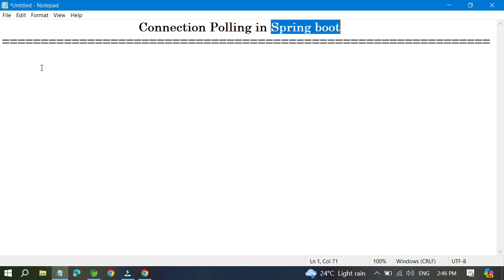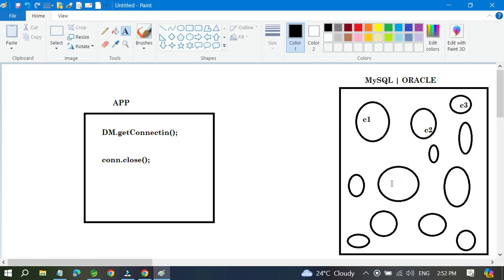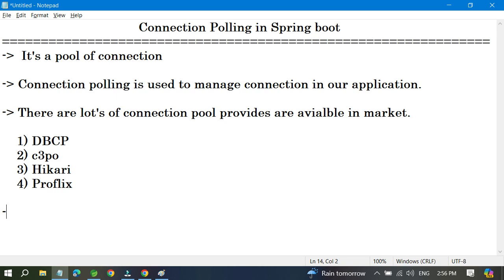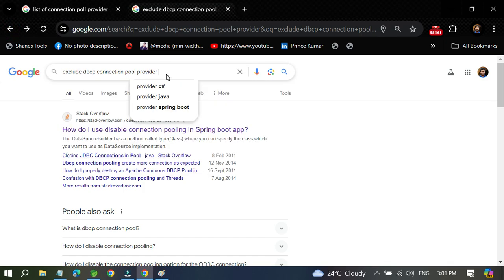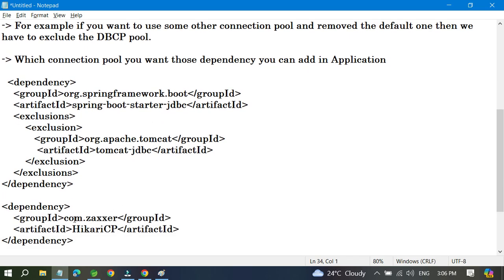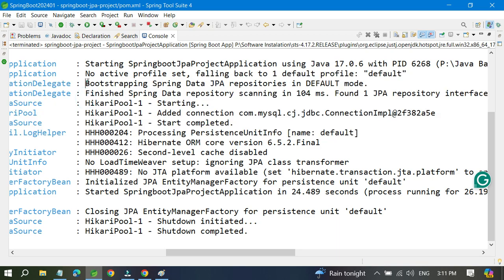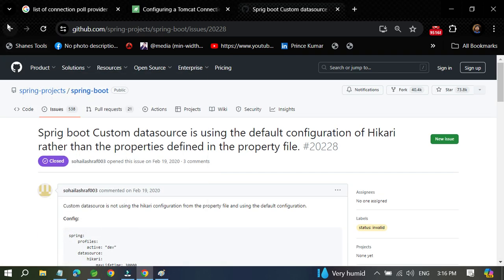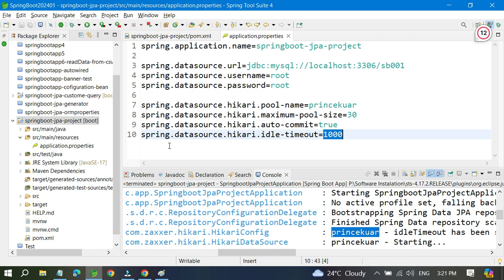Connection Pool in spring boot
Connection poll in spring boot, Connection pooling entails creating a reservoir of pre-established database connections that can be reused. This significantly mitigates the overhead of establishing new connections for each database operation, enhancing application efficiency.
how do i configure hikaricp in my spring boot app
hikari connection pool spring boot
connection pool
spring connection pool
spring